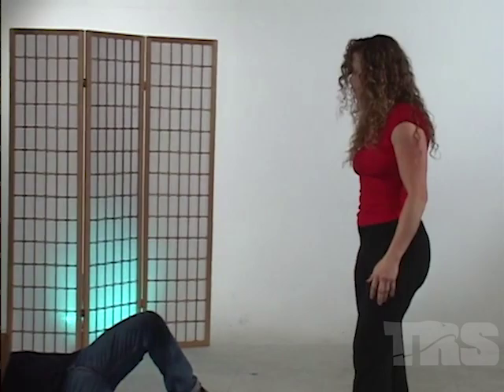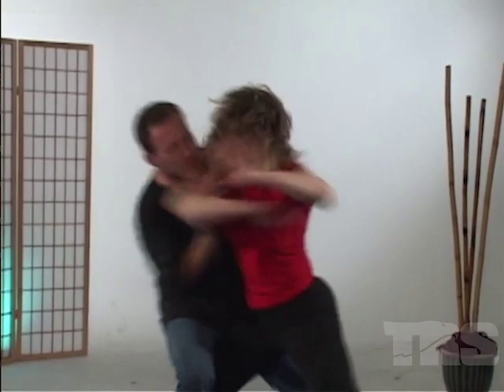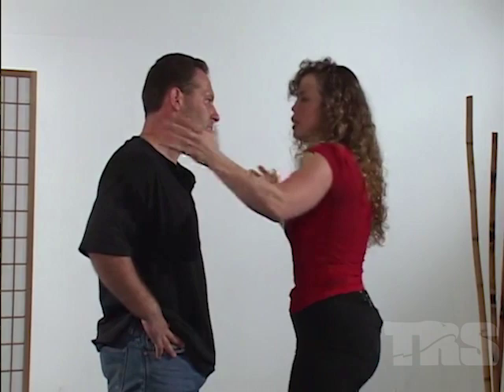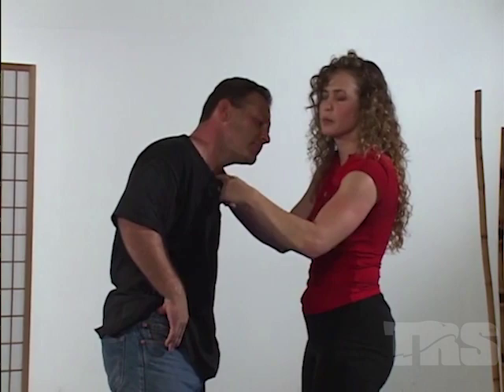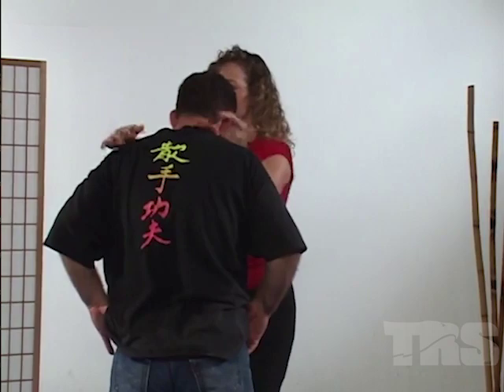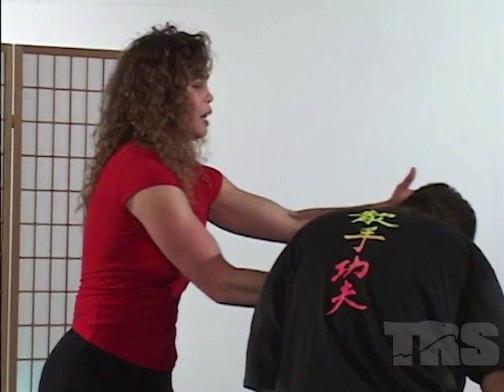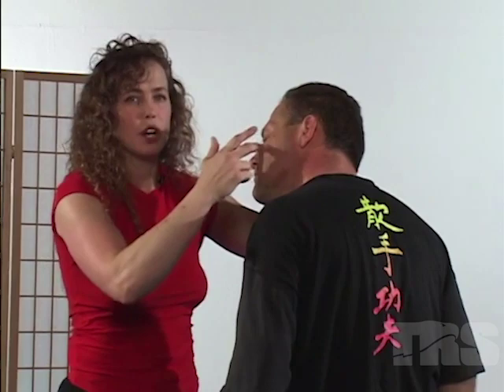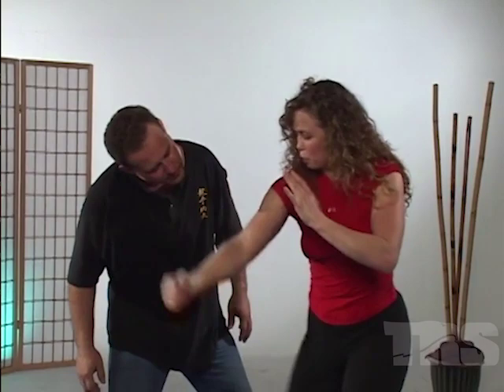Verbal Distraction for Self Defense | Kung Fu San Soo | Kathy Long | FightFast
Kathy Long is back to discuss distractors. Verbal distractors are a great tactic in executing a self defense technique during an altercation. In this tip Kathy uses her voice to communicate and bring the attackers attention while engaging in a verbal conversation, this then allows for a follow up attack to the face followed by a sweeping takedown.